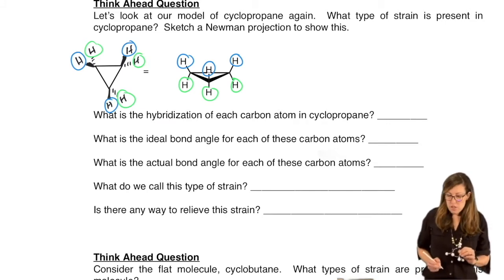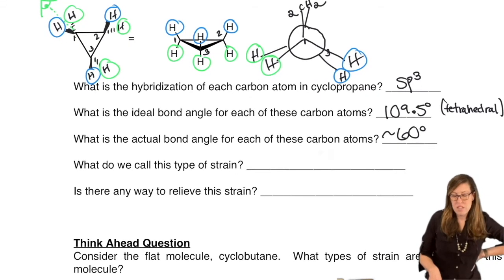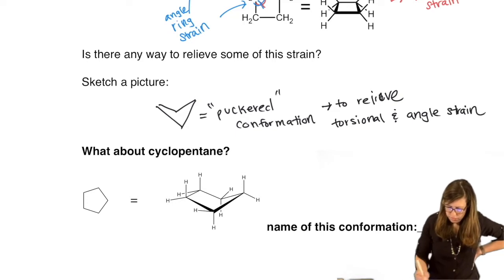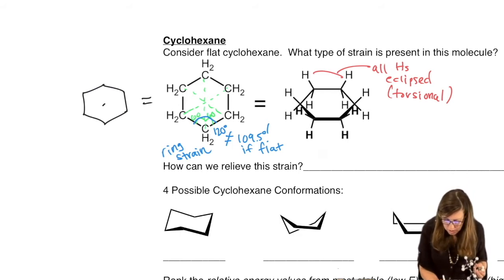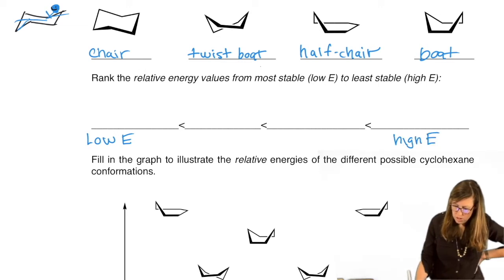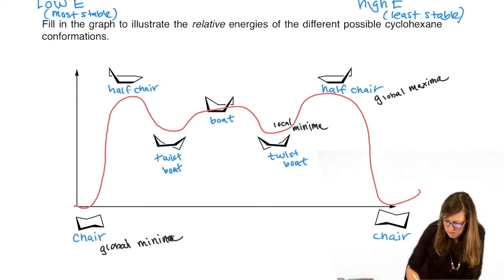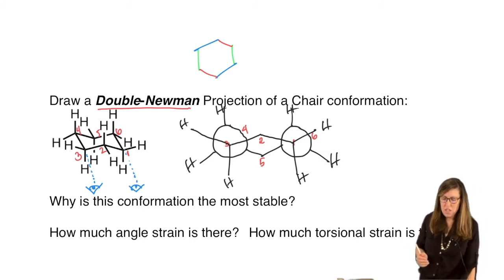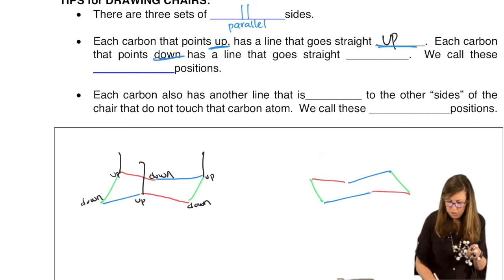Chair Conformations - Part I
Conformations of cyclic alkanes, how to draw chairs and double Newman-projections